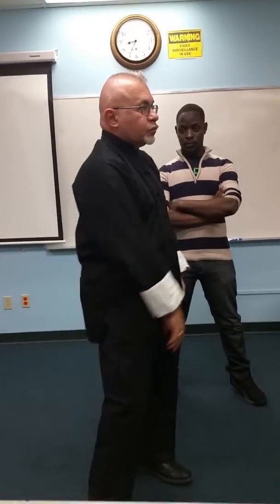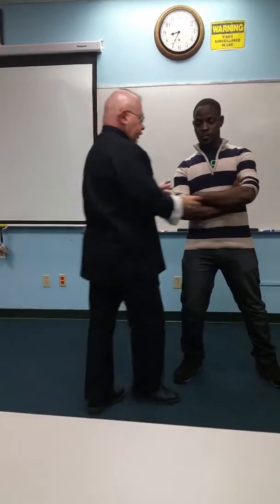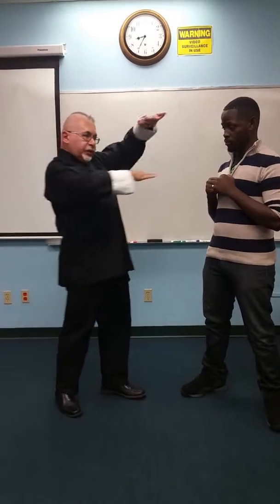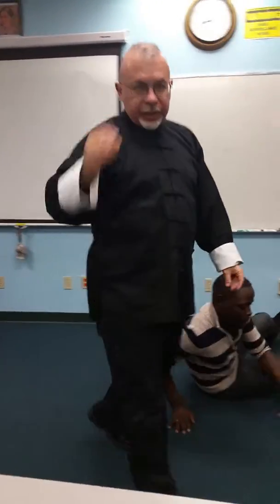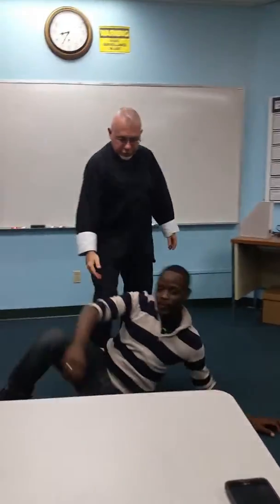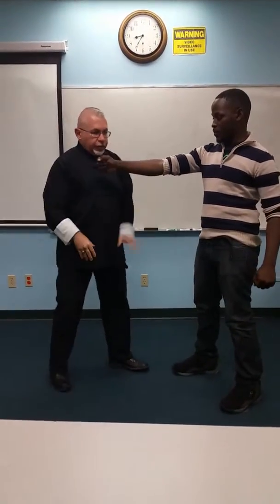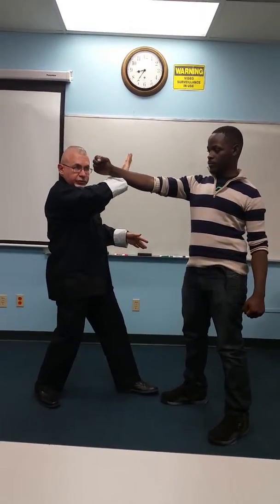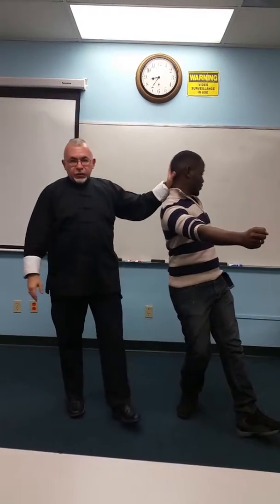MR K self defence with tai chi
This ancient gymnastic is actually is a deadly weapon